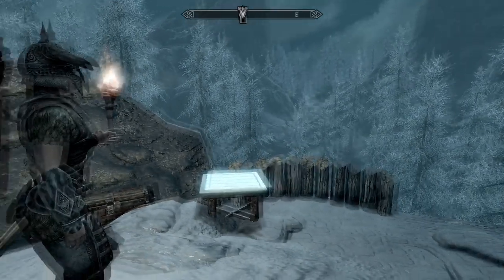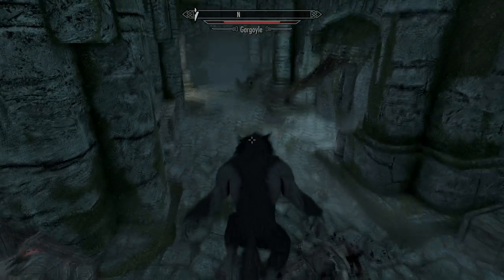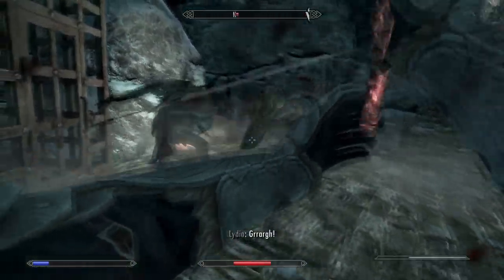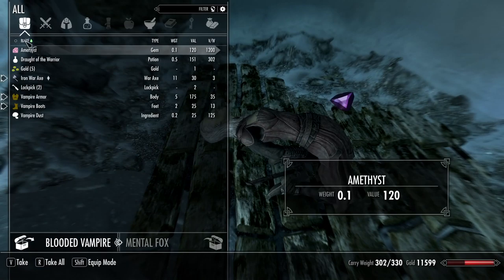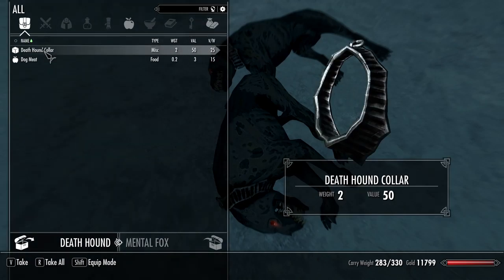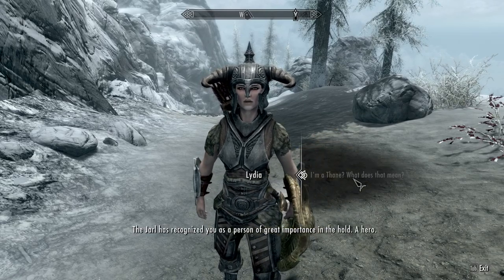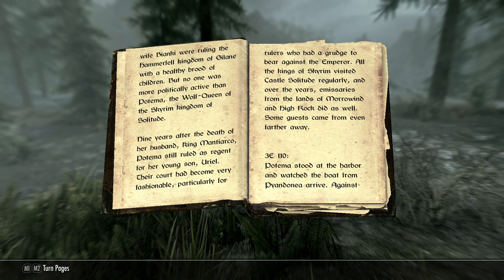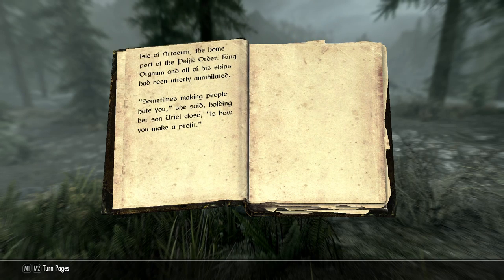Let's Play Skyrim Special Edition Part 57 - Bloodlet Throne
We enter Bloodlet Throne in search of the vampire Vighar.  After dealing with him and his cadre, we make the trek back to Falkreath.

We read the book "The Wolf Queen, V4" in this episode.

Game description from Bethesda.net:

The Elder Scrolls V: Skyrim, the 2011 Game of the Year, is the next chapter in the highly anticipated Elder Scrolls saga. Developed by Bethesda Game Studios, the 2011 Studio of the Year, that brought you Oblivion and Fallout 3. Skyrim reimagines and revolutionizes the open-world fantasy epic, bringing to life a complete virtual world open for you to explore any way you choose.